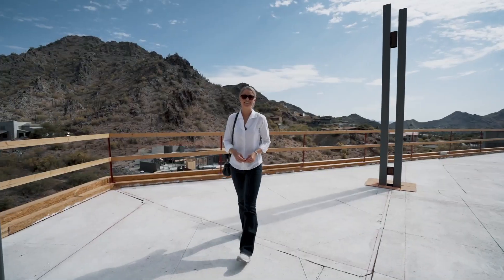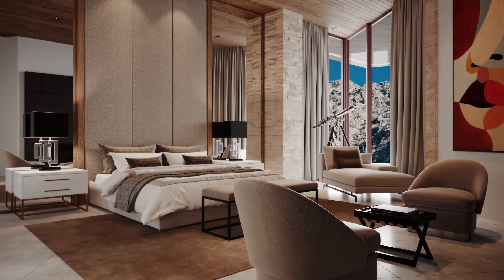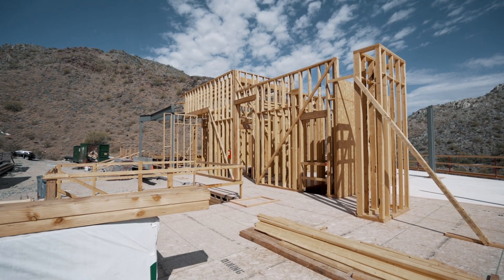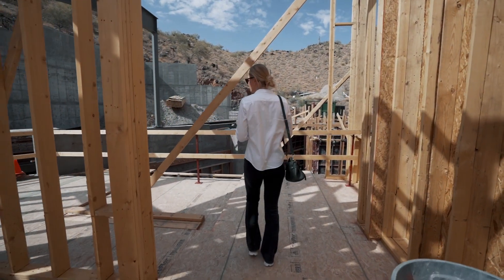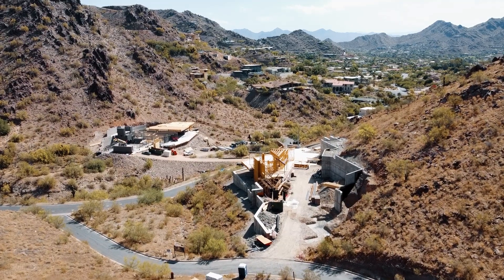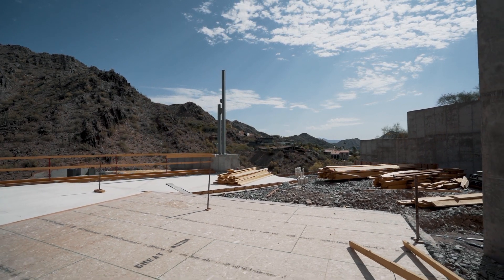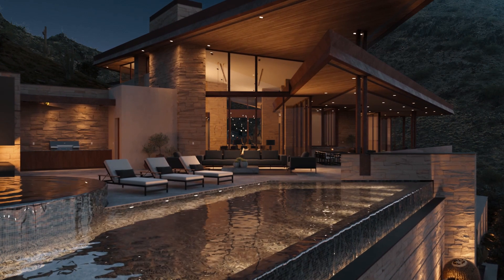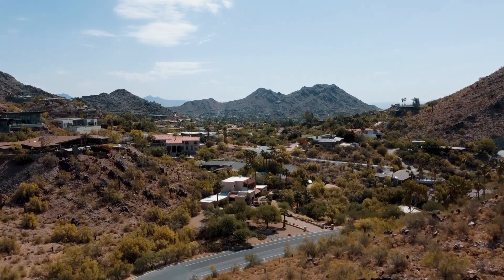Crown Canyon Jade - Progress Update: BedBrock Developers in Paradise Valley, AZ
The Jade Residence is perched above the entrance to the prestigious, gated community of Crown Canyon, offering breathtaking panoramic mountain views to the east, with Four Peaks visible in the distance. Set among the natural beauty of ocotillo, the expansive decks provide seamless indoor-outdoor living, creating a space where the desert landscape becomes an integral part of the home’s experience.

Designed by the renowned Drewett Works and brought to life with the exquisite interior styling of MARA Interior Design, the architecture and design of Jade align perfectly with the Sonoran Contemporary style. The home wraps around the slope, with angles that echo the raw, unspoiled beauty of the Canyon. Each detail is crafted to honor the surrounding desert, resulting in a stunning visual connection between the built environment and the land it occupies.

Expected to be the first residence completed in Crown Canyon by late 2023, Jade is more than just a home—it's a gateway to an extraordinary living experience. This remarkable estate captures the essence of luxury, blending cutting-edge design with nature, making it the perfect sanctuary for those seeking privacy, peace, and unparalleled views.

Property Highlights:
- Panoramic mountain views to the east and Four Peaks
- Expansive decks for seamless indoor-outdoor living
- Sonoran Contemporary architecture by Drewett Works
- Interior design by MARA Interior Design
- A true architectural masterpiece in Crown Canyon